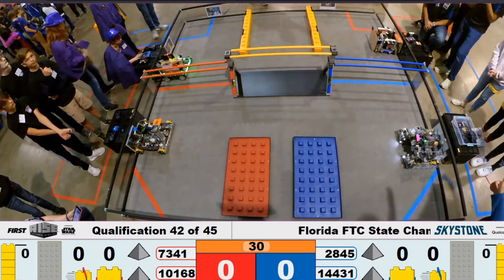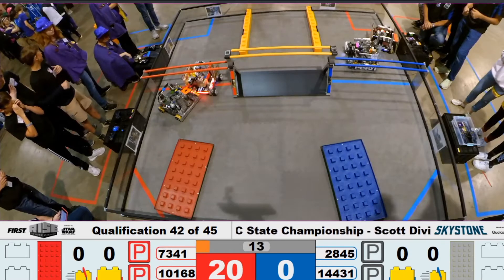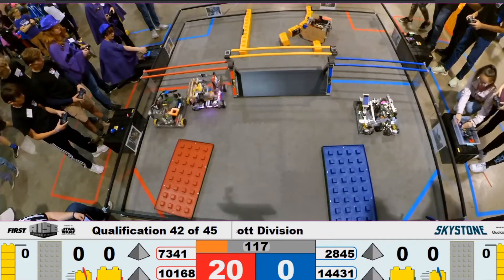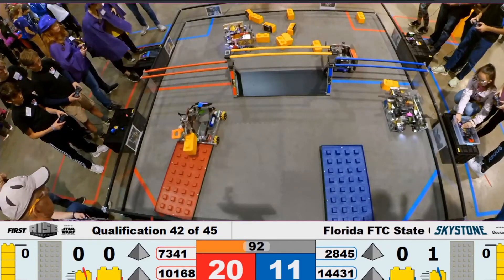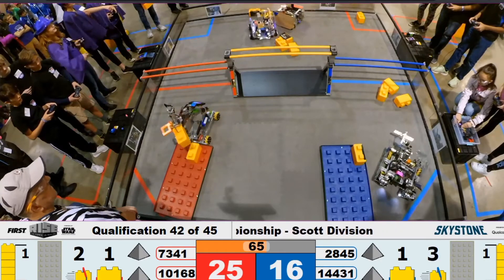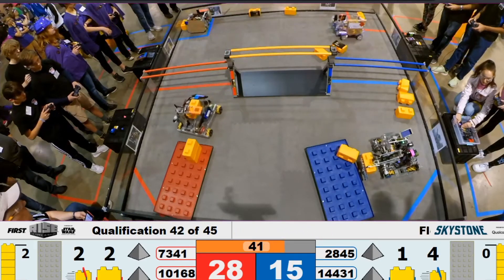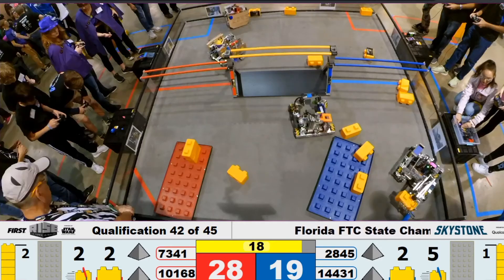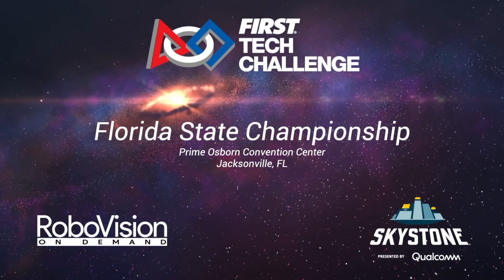Match 42 FTC Florida State Championship Scott Division 2020